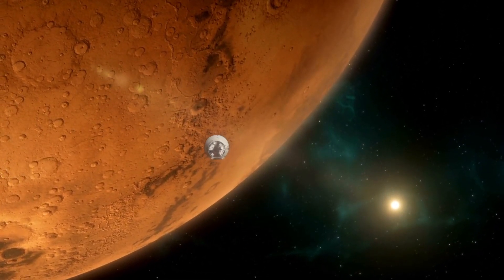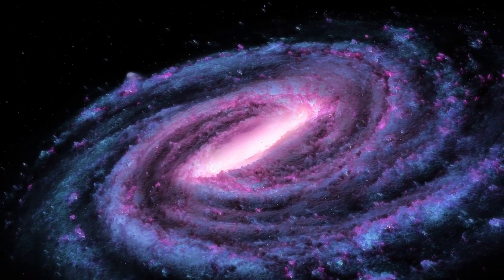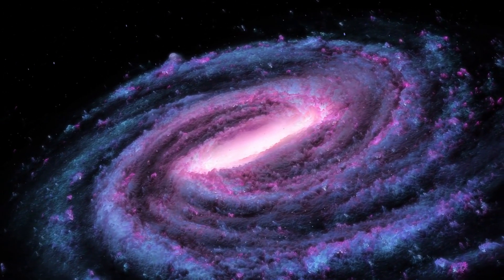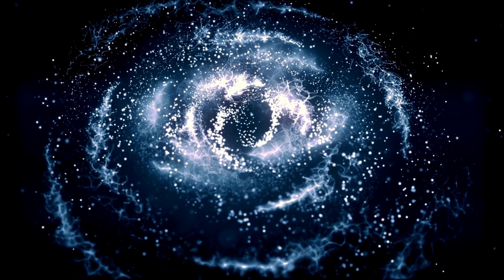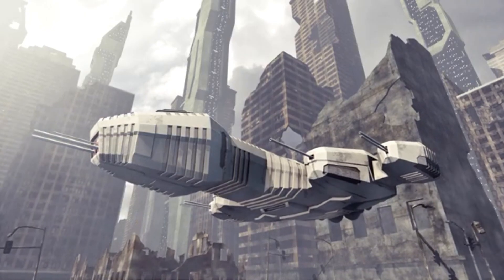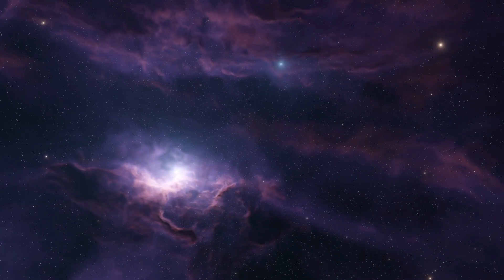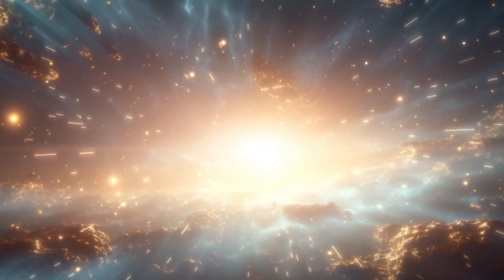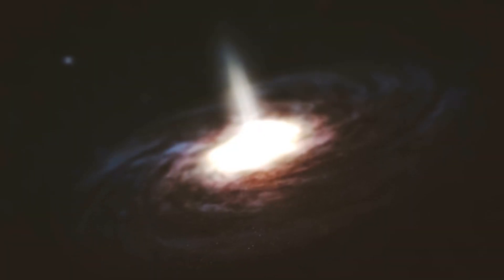Neil deGrasse Tyson: "James Webb FINALLY Found What NASA Was Hiding on Pluto"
🚀 Neil deGrasse Tyson Reveals James Webb's Discovery on Pluto! 🌌

Join Neil deGrasse Tyson as he discusses the groundbreaking findings of the James Webb Space Telescope regarding Pluto. After years of speculation, NASA's latest discovery promises to reshape our understanding of the distant dwarf planet.

🔭 Tune in to uncover the truth about Pluto's secrets and the implications for our solar system!